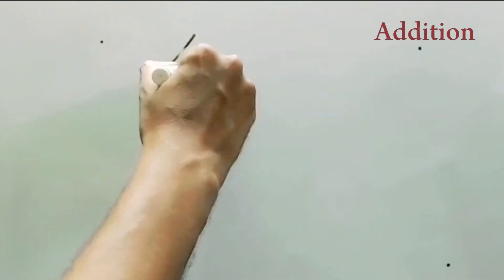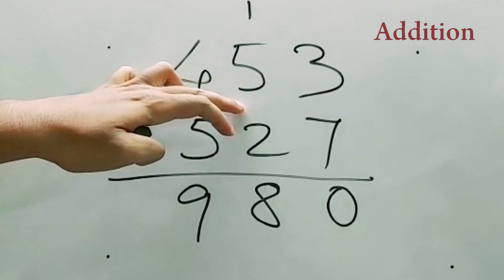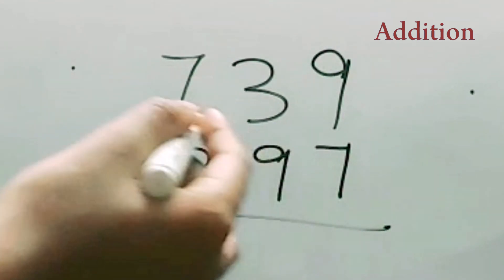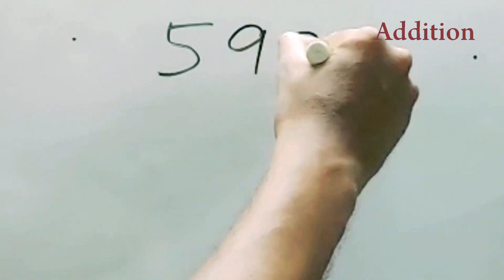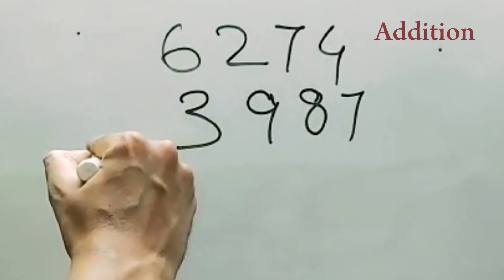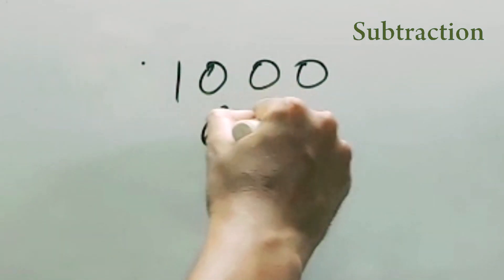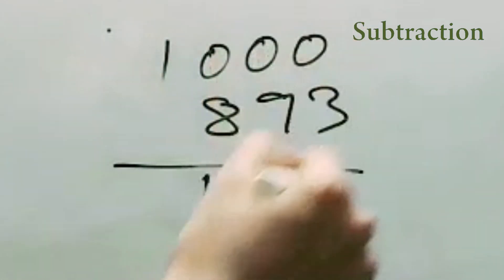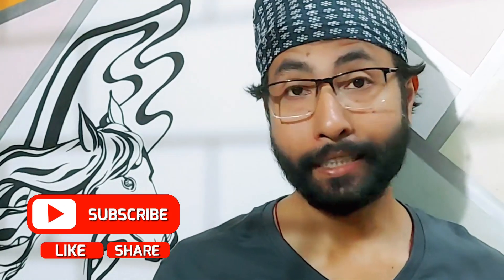Fastest method to do Addition | Save time | Brain development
Here in this video, we have tried to explain the fastest method of addition where no more writing is required. No side calculation. Direct answer!
You will love it for sure.